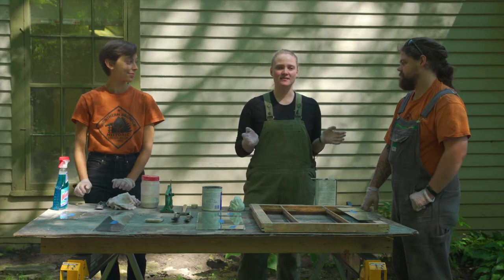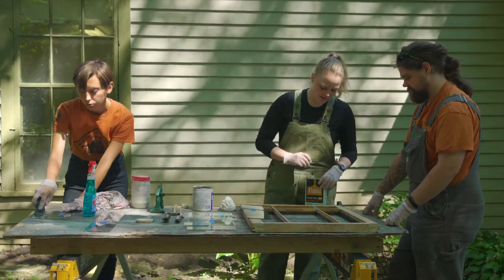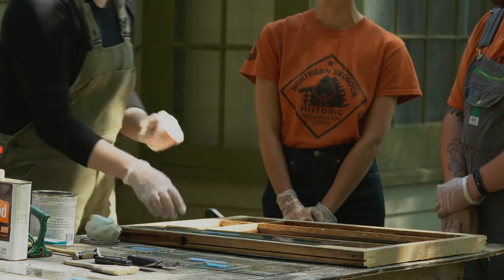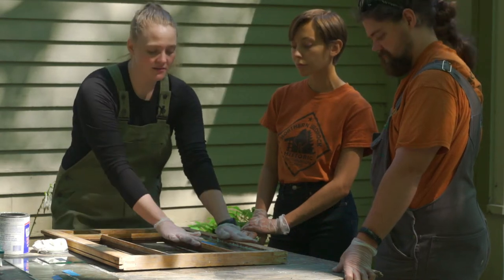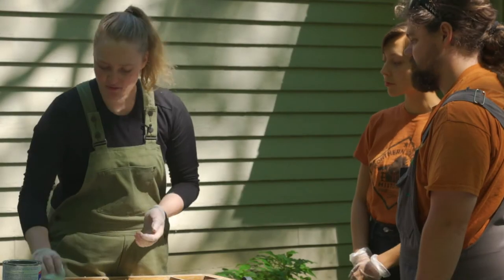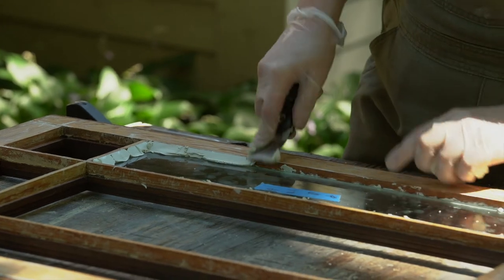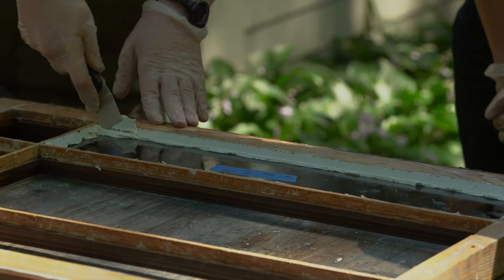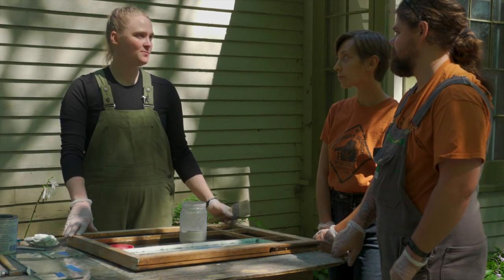Reglazing Your Window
After stripping your window, this video walks you through how to reapply glazing putty. Learn about the tools and supplies you'll need to reglaze your windows, and watch restorationist Laura Leppink demonstrate the proper skills.

This is the second video in a series of four videos about repairing wood windows. To produce the video series, Rethos teamed up with the City of Stillwater, Northern Bedrock Historic Preservation Corps, the MN State Historic Preservation Office, and educator Laura Leppink. Filmed at the Historic Warden's House Museum in beautiful Stillwater, the videos show you how to strip, reglaze, and repaint your old wood windows.